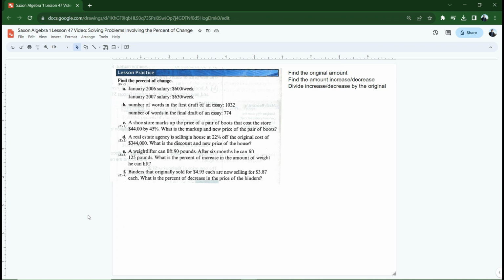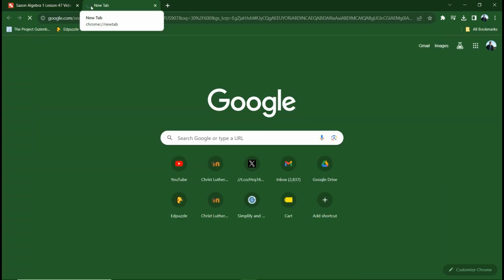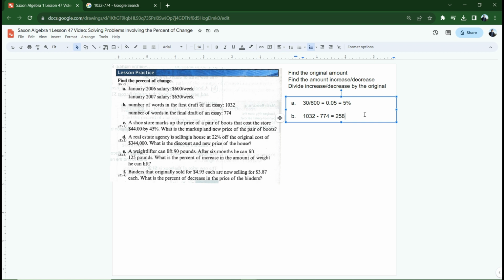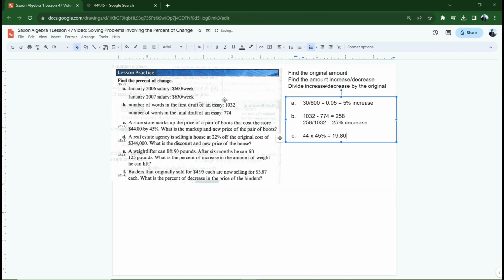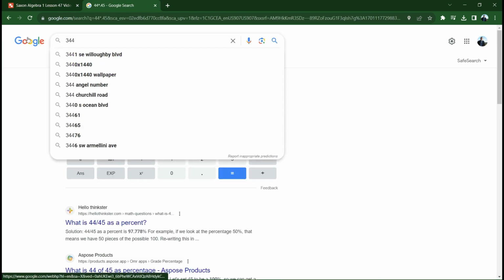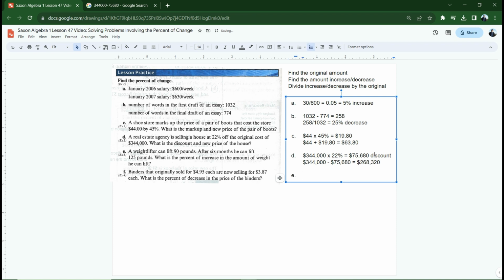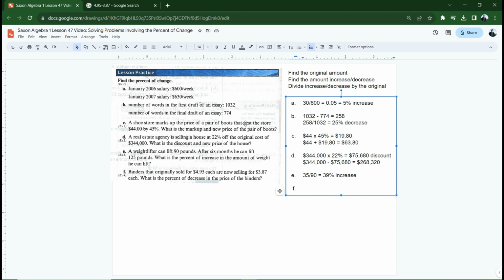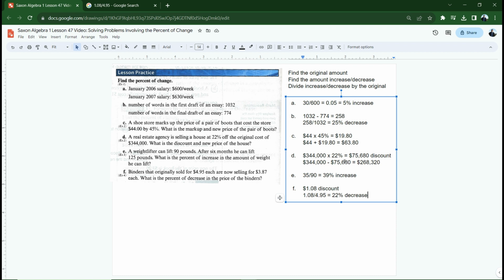Saxon Algebra 1 Lesson 47 Video: Solving Problems Involving the Percent Change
In this video you will learn about solving problems involving a percent change.